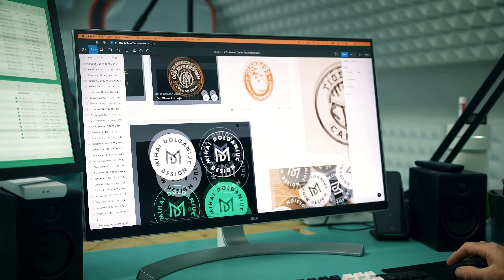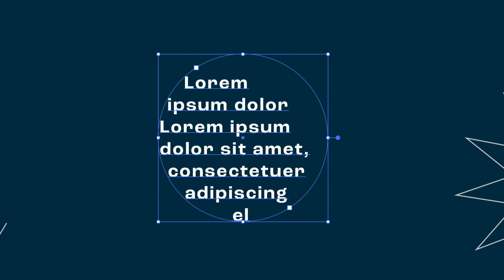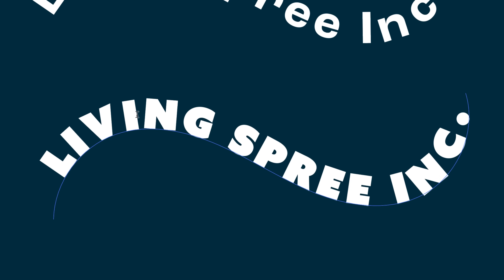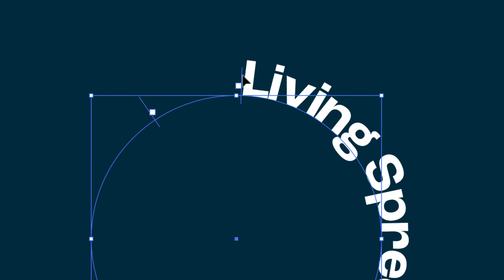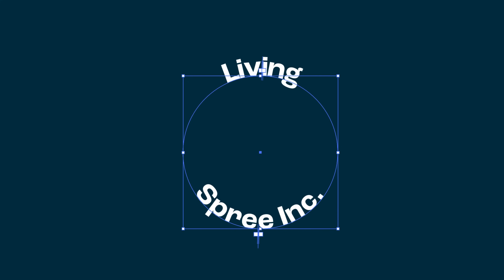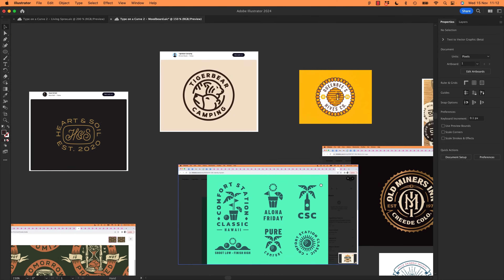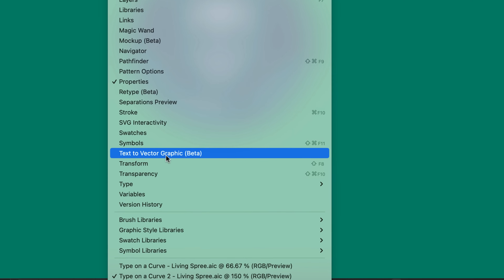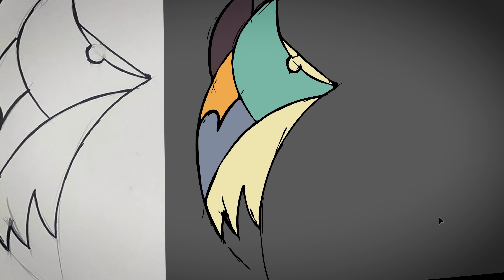Curve Text in Minutes: The Illustrator Tip You NEED TO KNOW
Learn how to create your own curved badge or logo in Adobe Illustrator with this simple graphic design tutorial course!

0:00 Introduction to Curved Text in Adobe Illustrator
0:46 Step 1: Create a line with pen tool, curvature tool etc
1:04 Step 2: Type on a path
2:12 Step 3: How to move text on a path
3:02 Step 4: How to add text to the bottom of a circle
3:35 Design Rules
4:33 1 click vector creation in Adobe Illustrator
5:33 Dan’s hand drawing revealed!
6:08 Practice design challenge